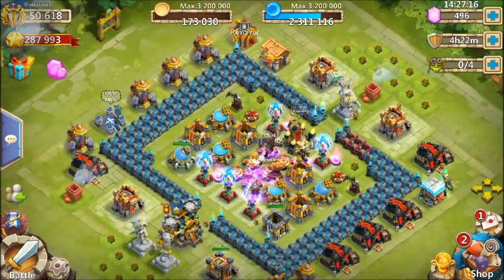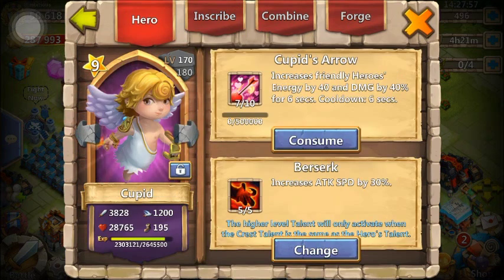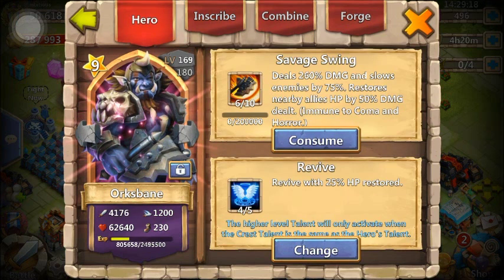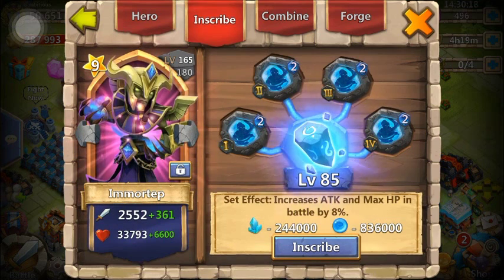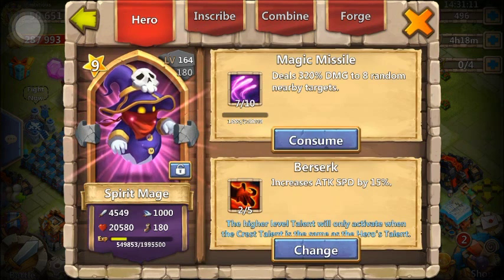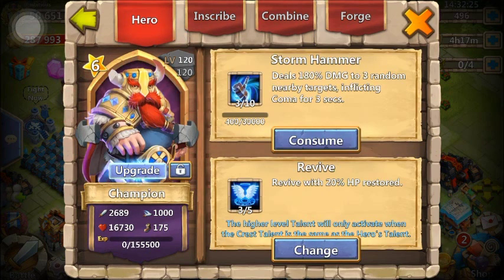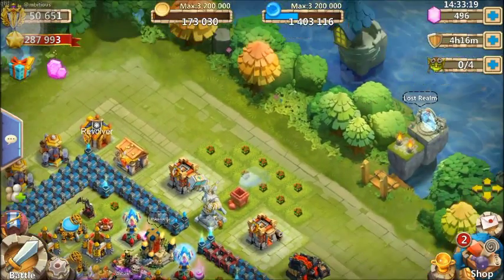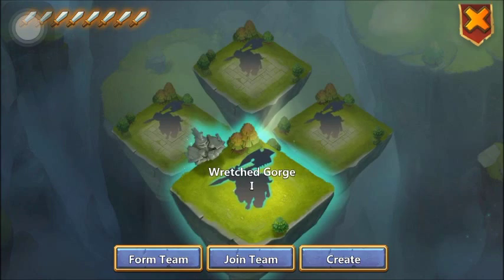Castle Clash Final Account Update/Leaving Youtube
Hey Everyone, yes this is my LAST VIDEO! No joke, just watch till the end of the video to find out why.

Huge Thank You to all my subscribers and all the support you guys give me, thanks for making this youtube channel a great one!

LINE ID: King_ambitous (no i after the t)